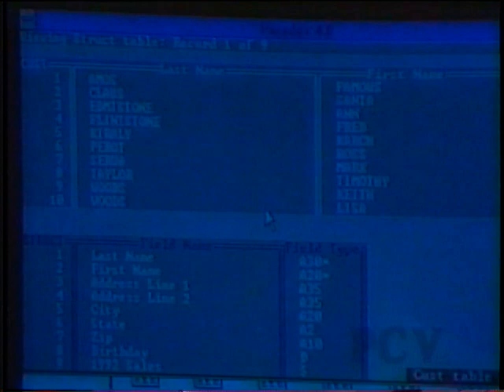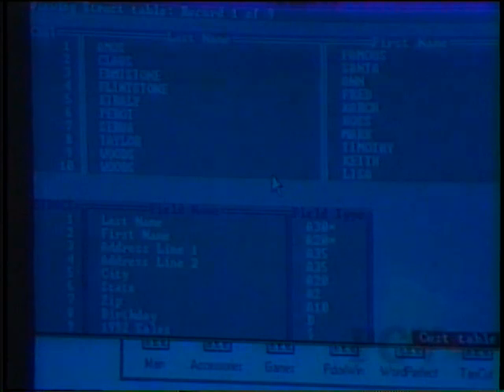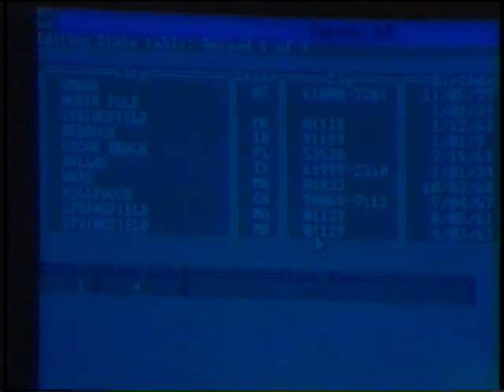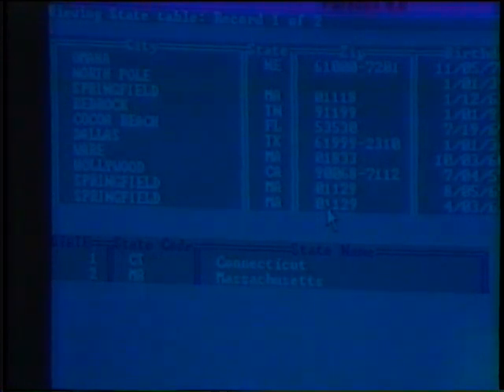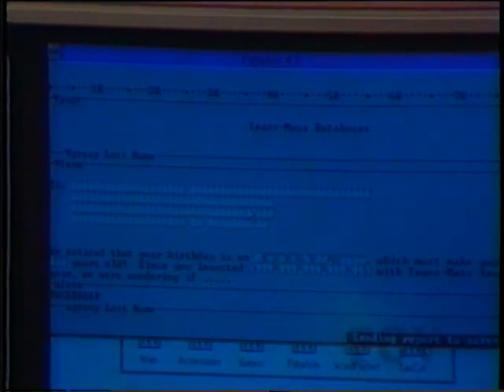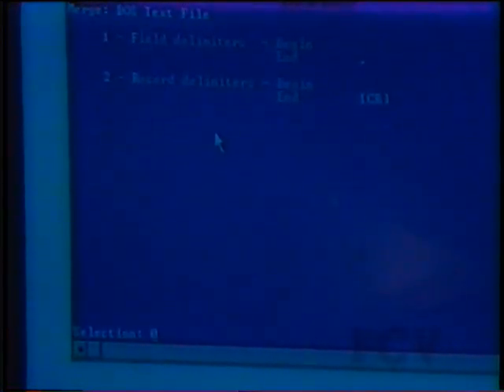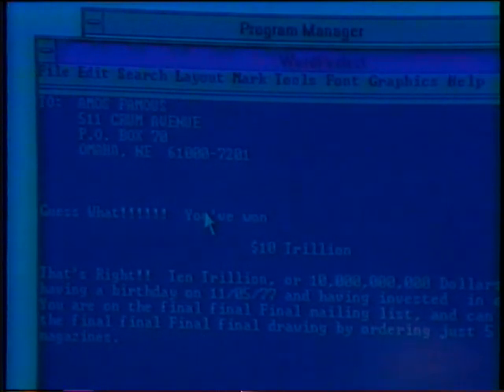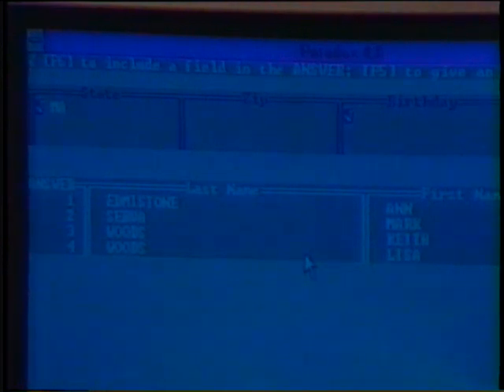PCV 37 PC Voyage Show #37